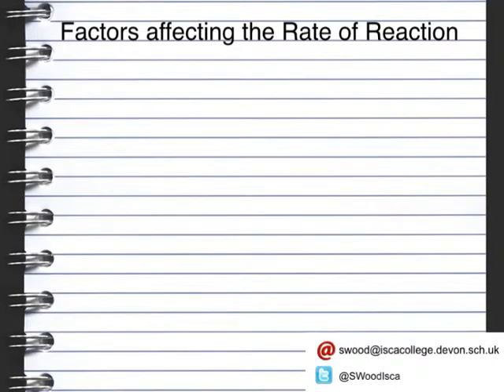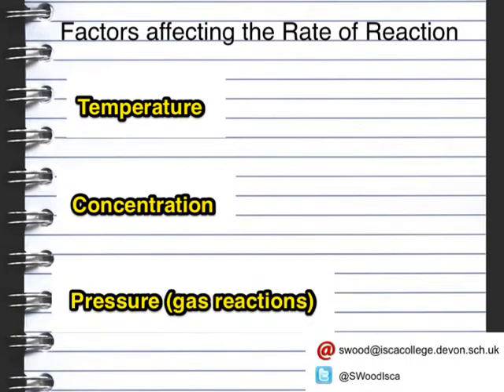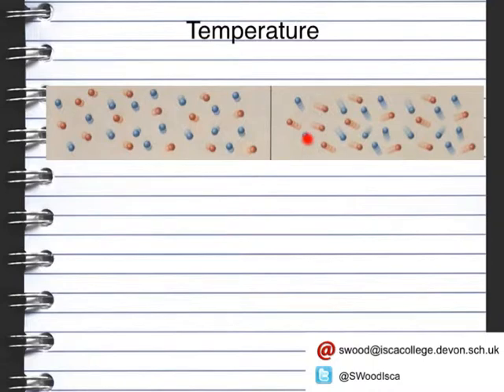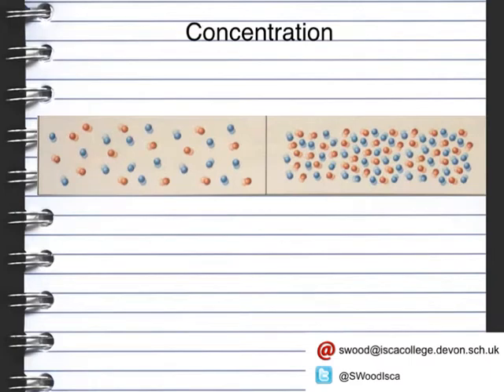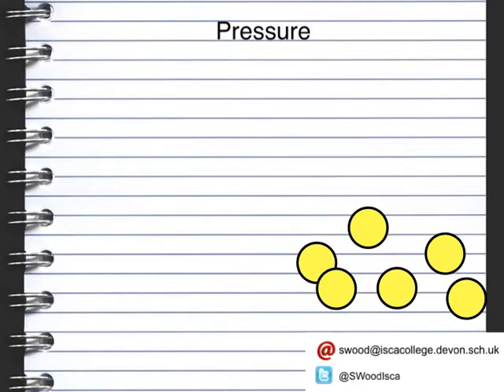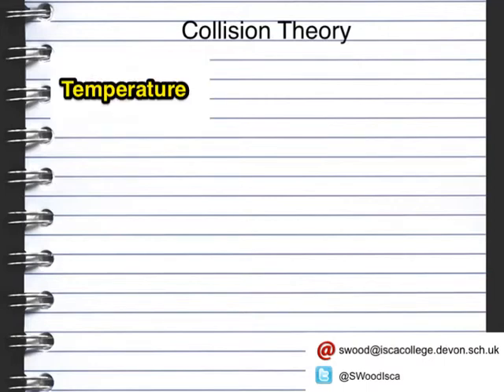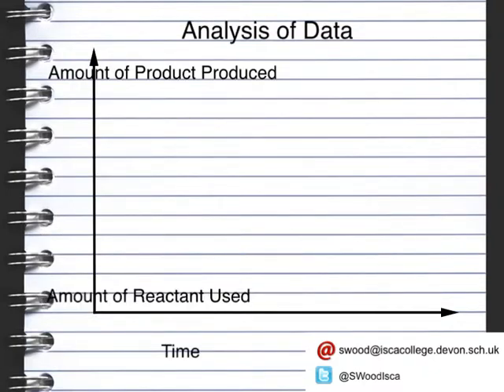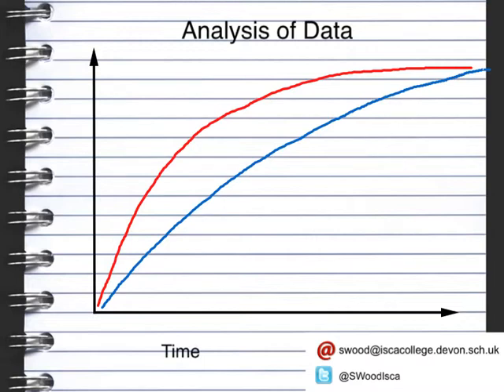C3 Lesson 2 Rates of Reaction 2 OCR Gateway